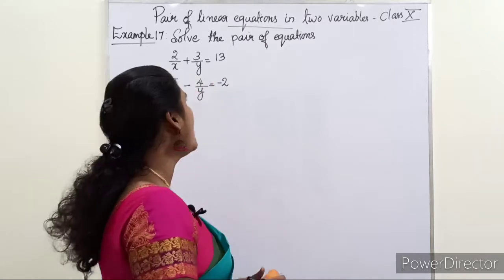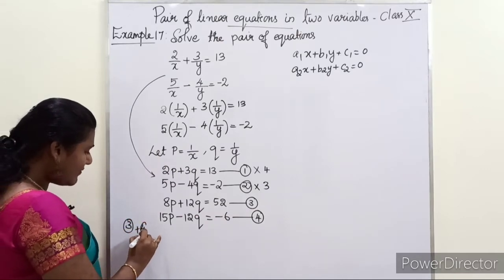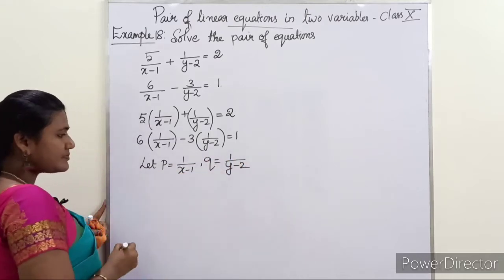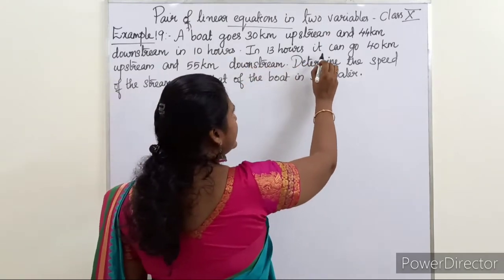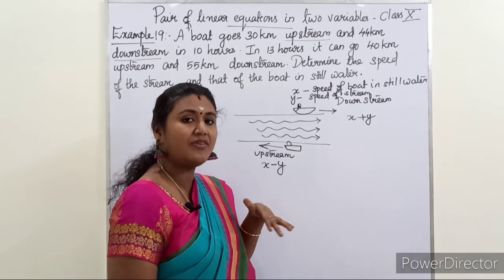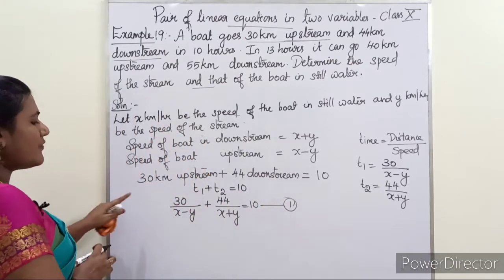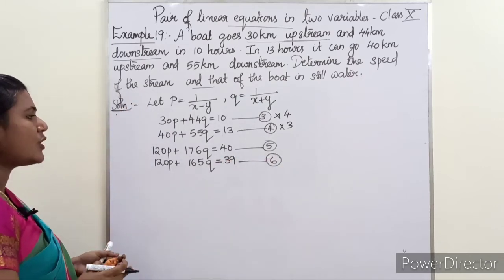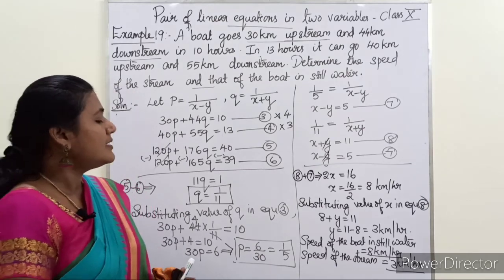CBSE Class 10 Pair of linear equations in two variables Ex 3.6 Introduction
Class 10 Pair of linear equations in two variables. In this video, you will learn how to find the solution of q pair of equations which is not linear.